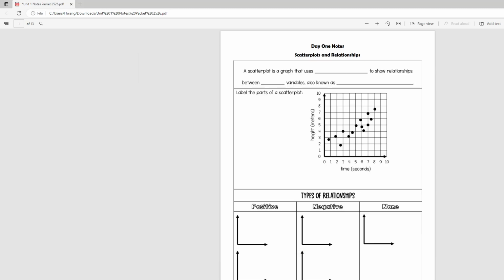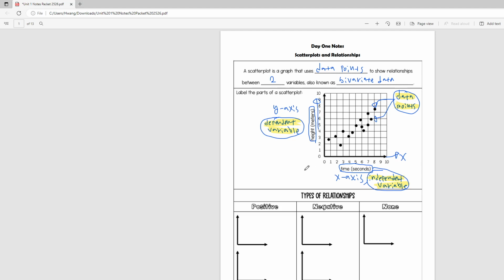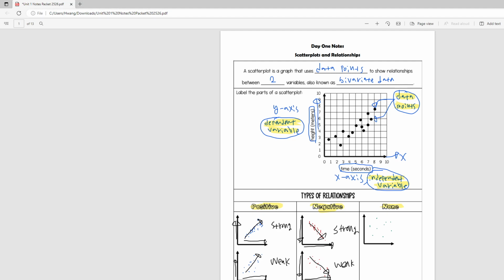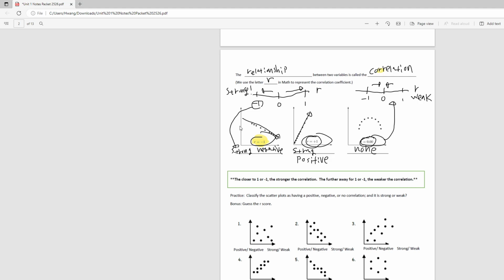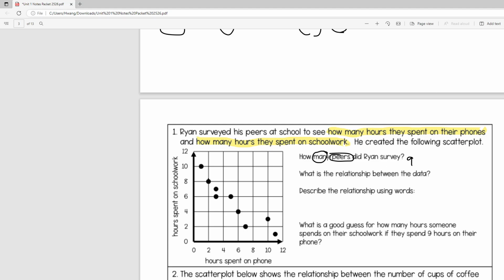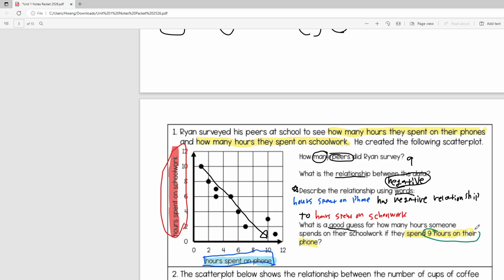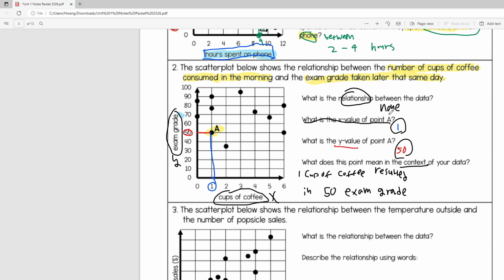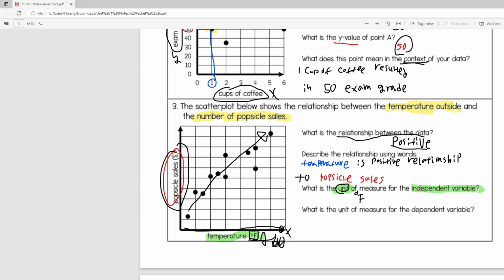Algebra 1 Unit 1 Day 1 notes